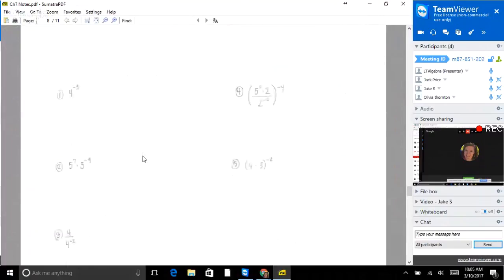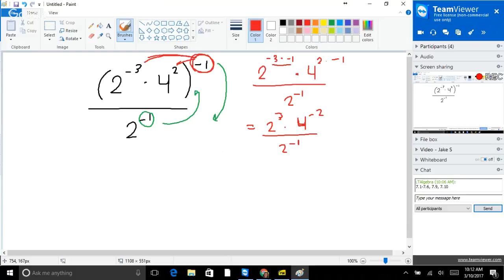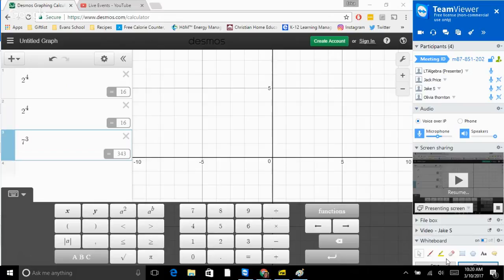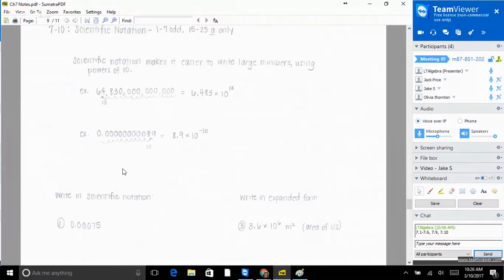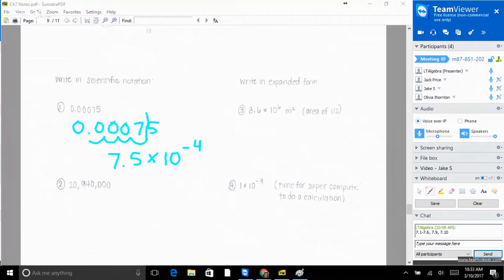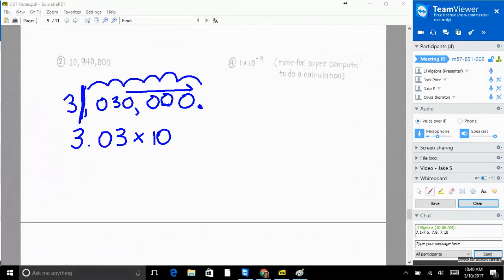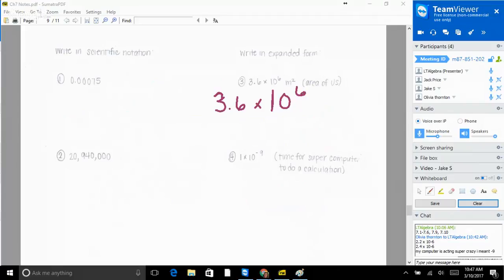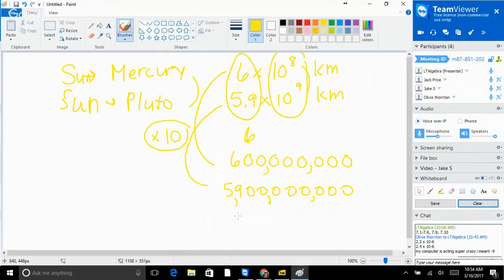Algebra I - 3.10.17